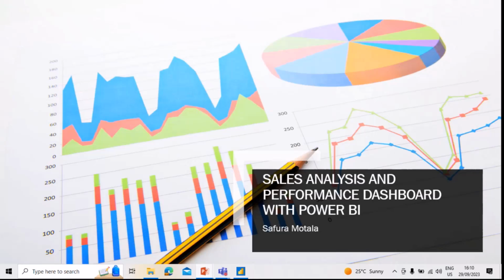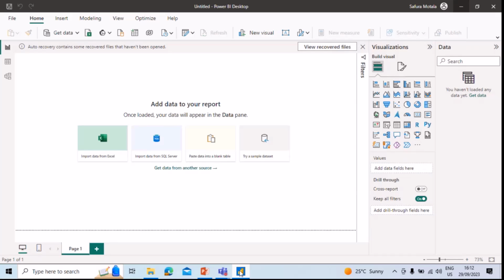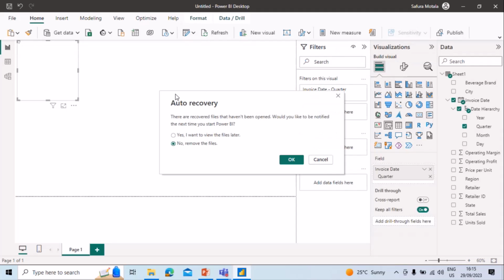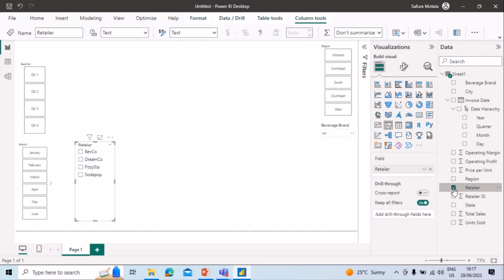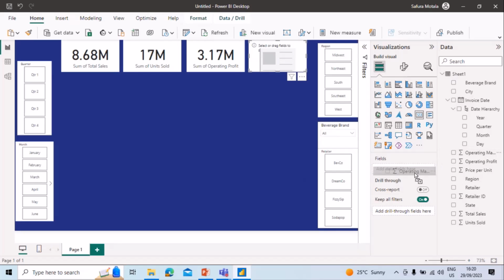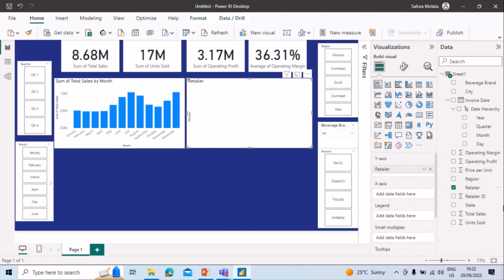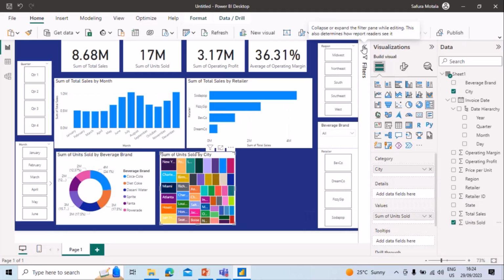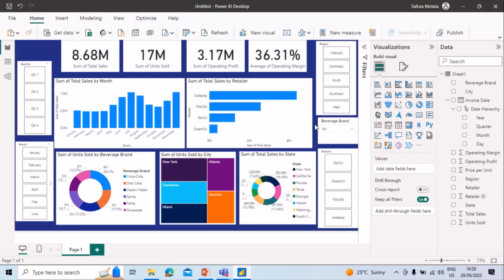Build a Sales and Performance Analysis Dashboard with Power BI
Welcome to our latest demo, where Safura Motala will guide you through the step-by-step process of creating a powerful Sales and Performance Analysis Dashboard using Microsoft Power BI. Whether you're a seasoned data analyst or just getting started, this video is packed with valuable insights to help you master Power BI and enhance your business analytics.

In this video, you'll learn how to:

📈 Import and clean data from various sources.
📊 Create interactive visuals to represent sales data.
🔍 Apply advanced filtering and slicers for user-friendly dashboards.
💼 Customize your dashboard layout for a polished look.

00:00 Intro
02:00 Import & Load Data from Excel
04:10 Add Filters into your Dashboard
07:00 Customize your Dashboard Canvas
07:30 Add Card Visualizations
09:53 Use a Stacked Column & Bar Chart for Total Sales
11:16 Use a Pie Chart & Tree Map for Sum of Units Sold
13:50 Use a Doughnut Chart for Total Sales by State